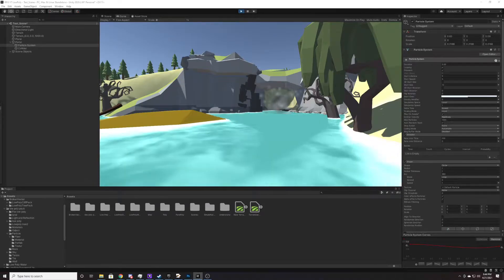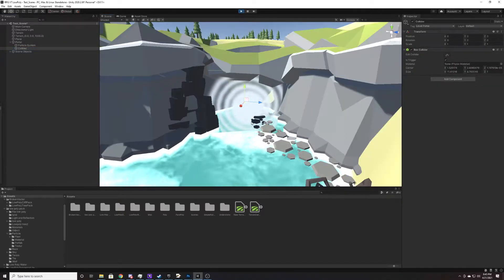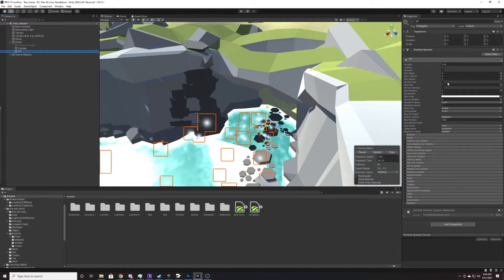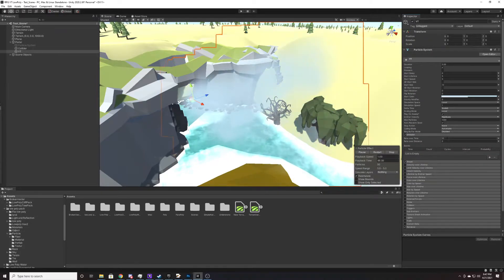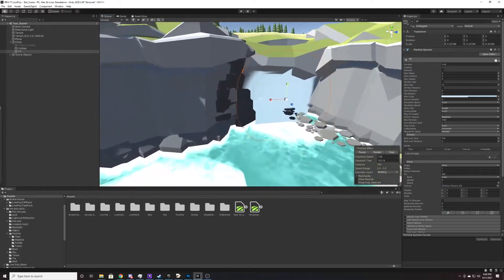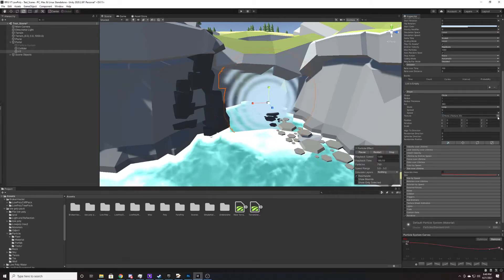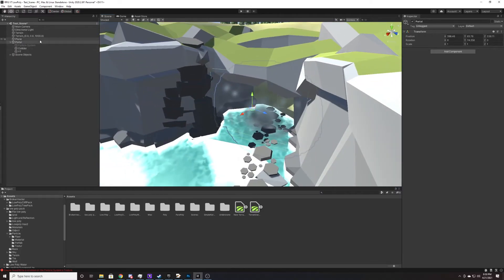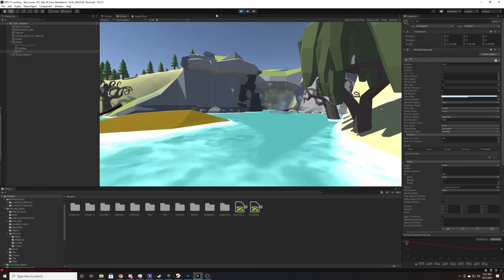Spiral Particle Effect for Zone Loading! | Unity Tutorials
Terry takes us step by step through an easy process to set up a neat spiral particle effect.  Do you have any questions?  Let us know down below!